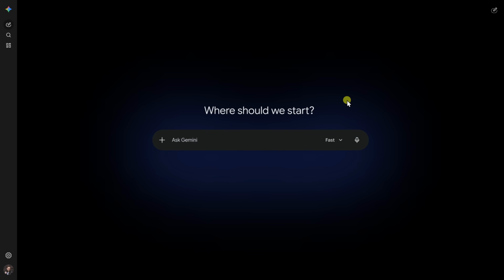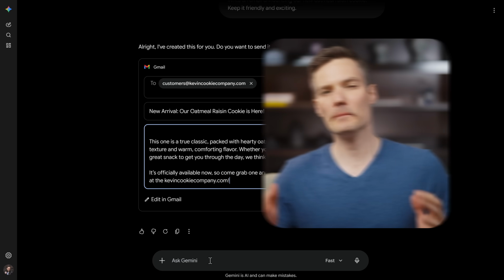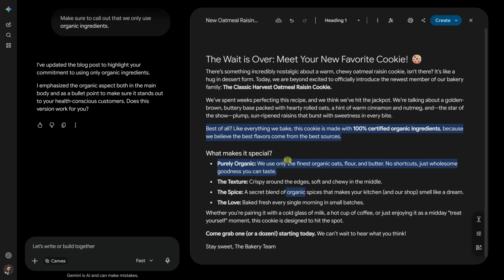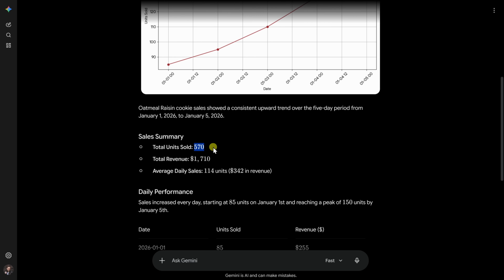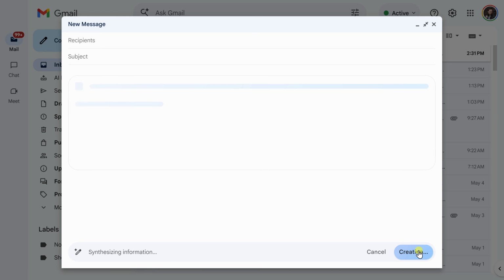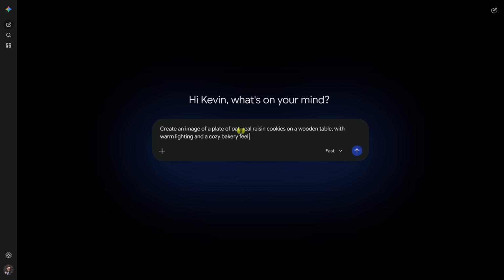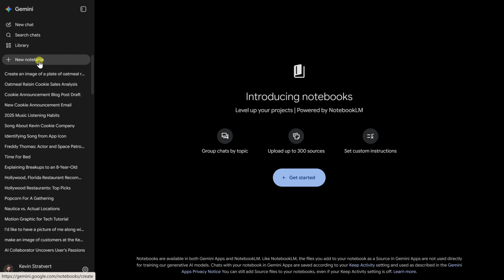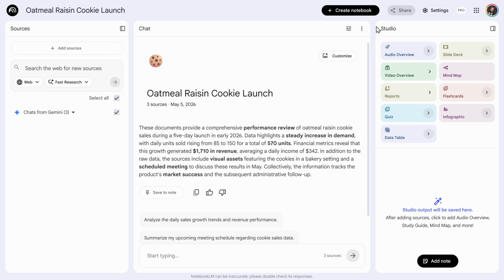How to Use Google Gemini Al (Full Tutorial)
Learn how to use Google Gemini step by step. In this beginner-friendly tutorial, I’ll show you how to write content, analyze files, create images, organize chats, and use Gemini directly inside Gmail, Docs, Sheets, and other Google apps.

We’ll also look at Canvas, connected apps, notebooks, NotebookLM, image generation, and more so you can get the most out of Google’s AI assistant.

In this video you'll learn how to:
- Use Google Gemini for writing and productivity
- Analyze spreadsheets and documents with AI
- Create and refine content in Canvas
- Generate AI images and media
- Connect Gemini with Google Calendar, Gmail, and Drive
- Organize chats with notebooks and NotebookLM
- Use Gemini directly inside Google apps

If you want to get started with Google Gemini, this tutorial will walk you through everything step by step.

⌚ TIMESTAMPS
0:00 - Introduction
0:23 - Open Google Gemini
1:52 - Use Canvas
3:36 - Upload and analyze files
4:26 - Connected apps
5:13 - Gemini in Google apps
6:30 - Generate AI images, video and music
7:21 - Find chats and generated content
7:55 - Organize chats with notebooks
9:47 - Wrap up